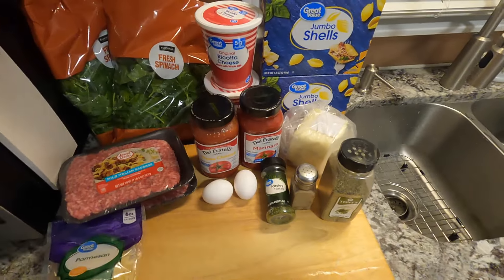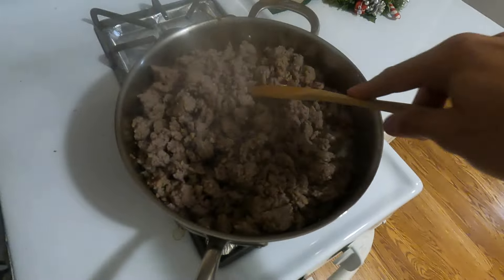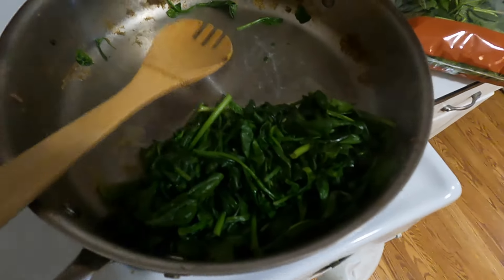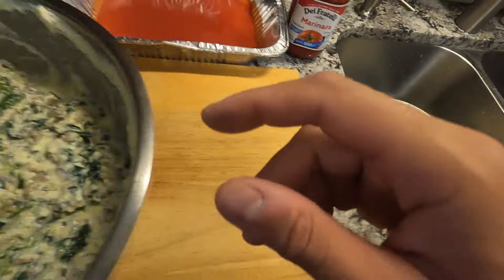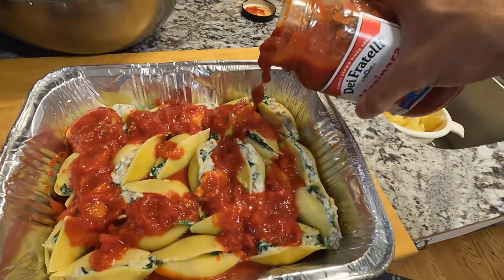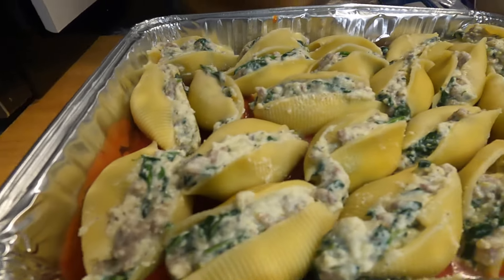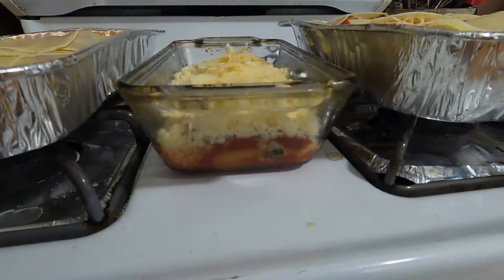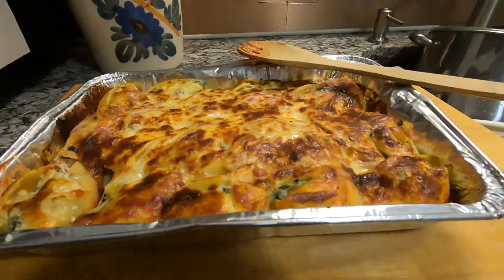Classic Stuffed Shells | Easy & Delicious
Who doesn't love  an easy and tasty meal that can be reheated for a quick dinner during a busy holiday season?

For this amazing recipe, you'll need:
- 1 box of pasta shells
- 2lbs ground Italian sausage
- 16oz ricotta cheese
- 10oz (large) bag of spinach
- 1 jar of pasta/marinara sauce
- 1egg
- 1 tbsp parsley
- 1 tsp Italian seasoning
- 1/2 tsp black pepper
- 16oz (1 bag of ) mozzarella cheese
- 8oz grated parmesan cheese
- baking dish
Instructions:
Into a large mixing bowl, combine the ricotta, browned Italian sausage, wilted spinach, spices, and cracked egg. Pour 1 cup of marinara sauce onto the bottom of baking dish. Spoon 1-2 tbsp of filling into each cooked pasta shell (the shells should be cooked for 6-7 minutes so they're al dente or just undercooked as they will continue to cook in the oven), and pack as many into baking dish as you can. Cover with sauce and Mozzarella and Parmesan cheeses and bake at 375 degrees F for 25 minutes covered with foil. remove foil and cook for another 10 minutes. broil on low for 5-6 minutes until cheese is golden brown and crispy. ENJOY!!!